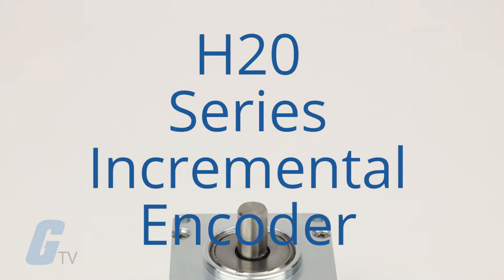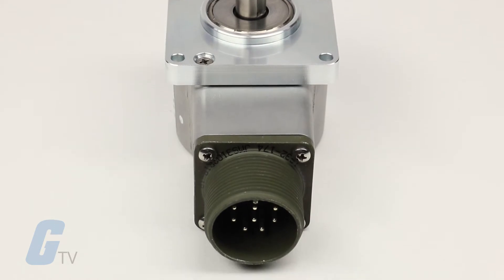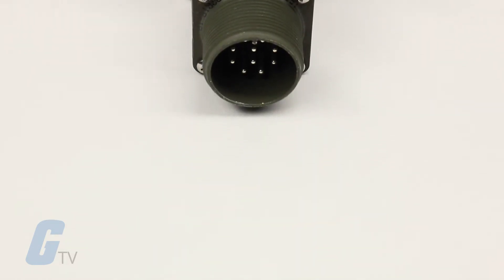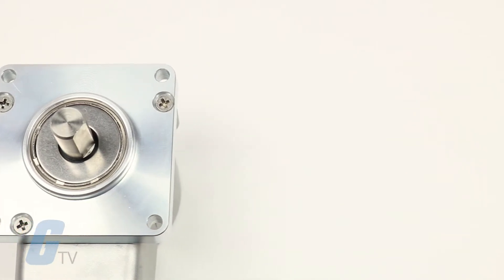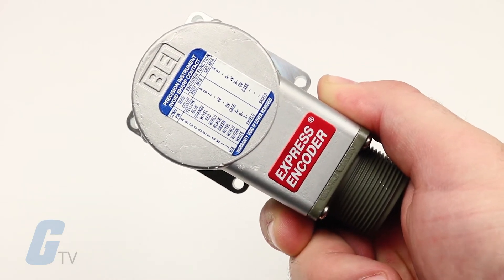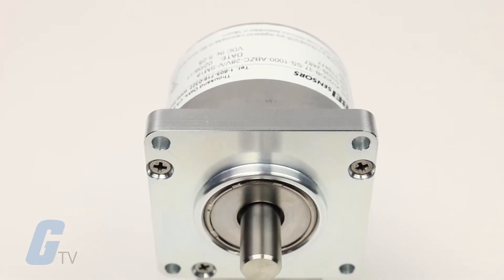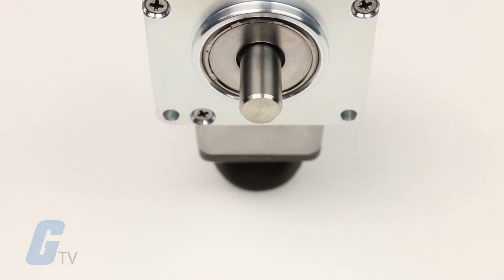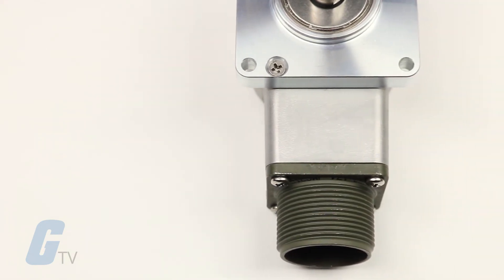BEI Sensors H20 Series of Incremental Encoders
The H20 series Incremental Encoder from BEI Sensors is an extremely rugged encoder designed to economically fill the resolution range up to 4096 cycles per turn. This compact unit features a shock resistant disc, heavy duty bearings, and EMI shielding. It features a rugged cast metal housing with stainless steel shaft with an Ip66 enclosure rating. Its Shaft Diameters are 1/4” thru 3/8” with metric versions available. It is also available in a hub shaft style with a flex-mount inset for easy mounting directly to small motors.